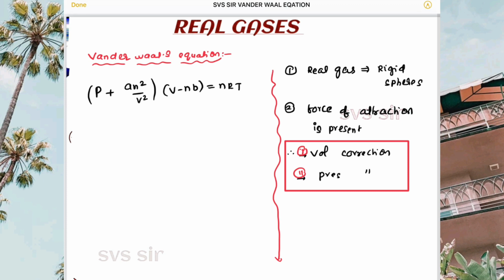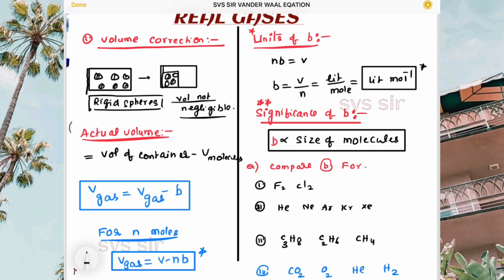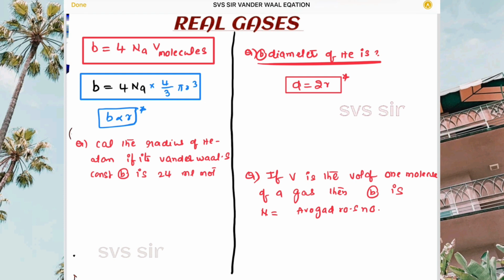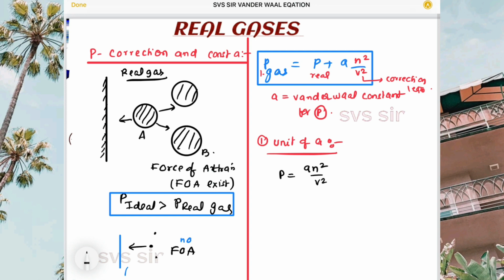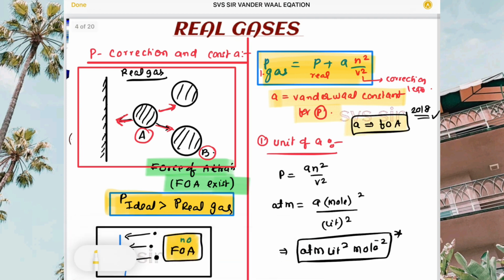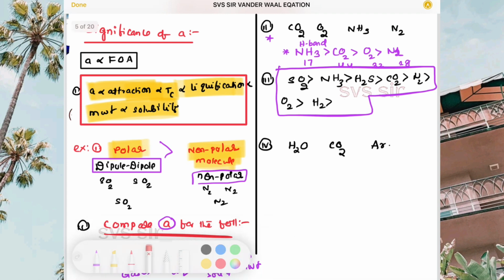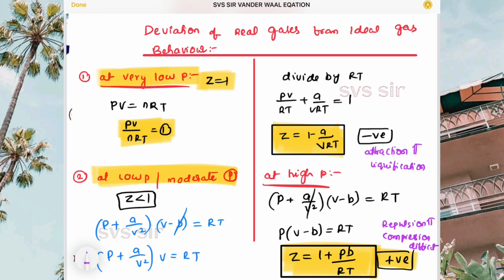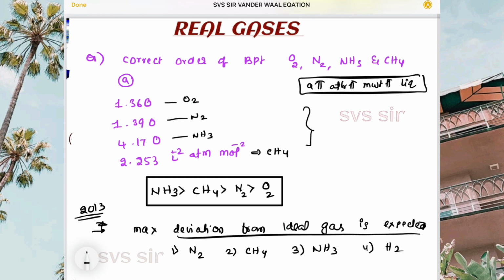VAN DER WAAL GAS EQUATION||REAL GAS EQUATION|| GASEOUS STATE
STATES OF MATTER GASEOUS STATE VANDER WAAL GAS EQUATION